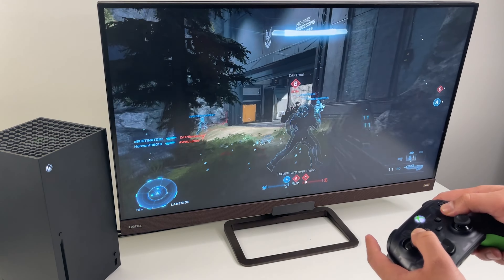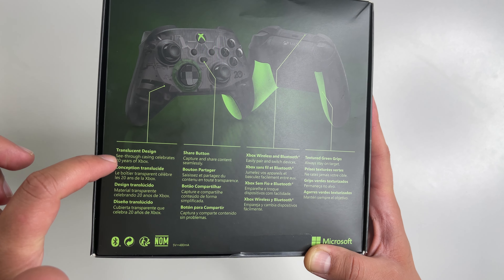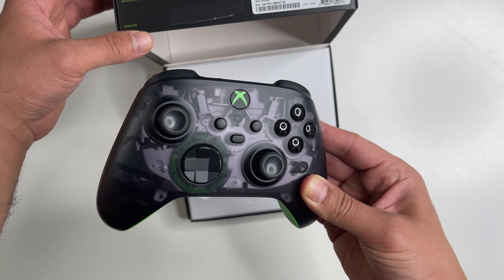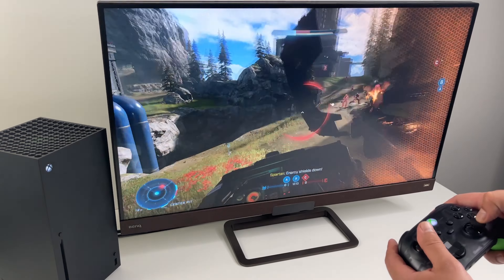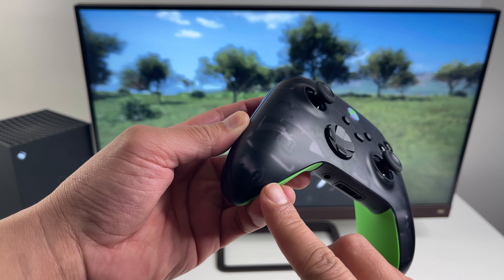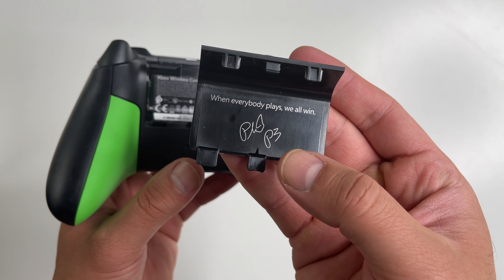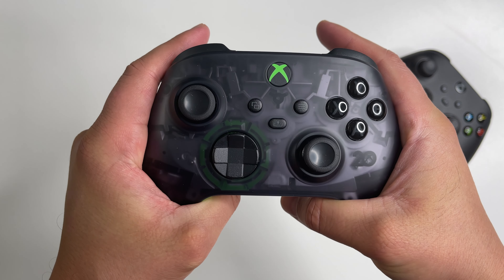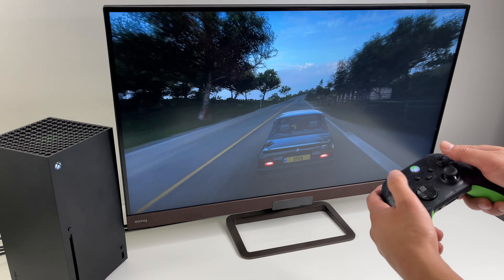20th Anniversary Special Edition Xbox Wireless Controller | Unboxing and Review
Unboxing and Review of the new Xbox Wireless Controller – 20th Anniversary Special Edition.

Recommended Accessory for Halo and Forza: